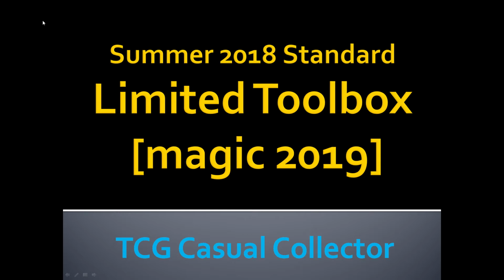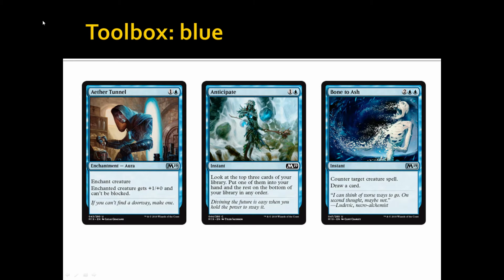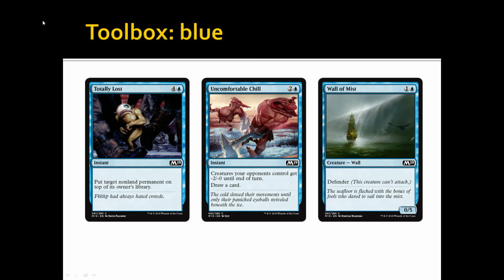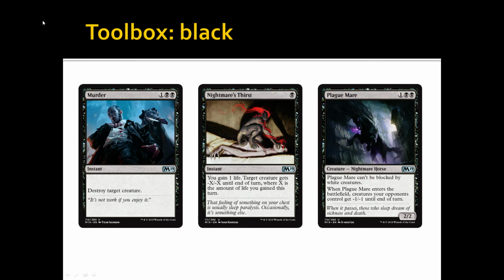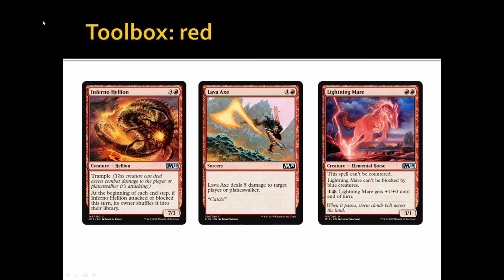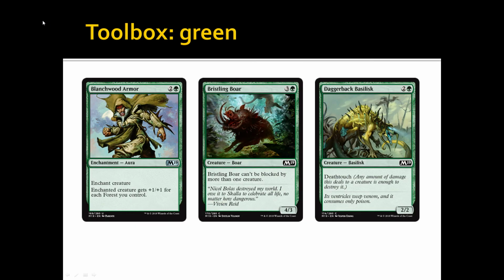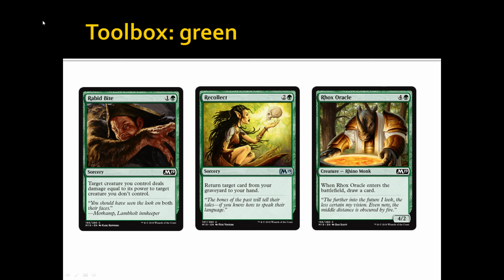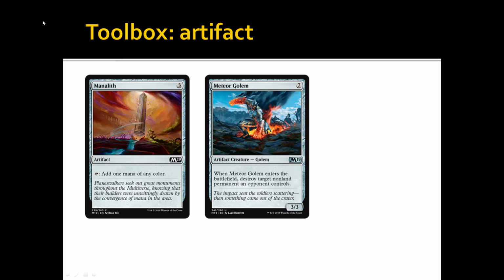Magic the Gathering M19 Deckbuilding Prep 07 Limited Toolbox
I go through the Limited Toolbox. Last video of 7. My voice lasted this long. I hope you have enjoyed this play list and I also hope it helps you prepare for deckbuilding with M19 at the prerelease and after.
0:37 White; 3:35 Blue; 8:10 Black; 12:46 Red; 17:27 Green; 22:24 Multicolored; 23:44 Artifacts.
In all, this review is three hours long. If you are pressed for time, here are links to the slide shows.
Brawl Tribal (Part 1, Video 1 of 2)
Elder Dragons plus all other Rares and Mythic Rares (Part 2)